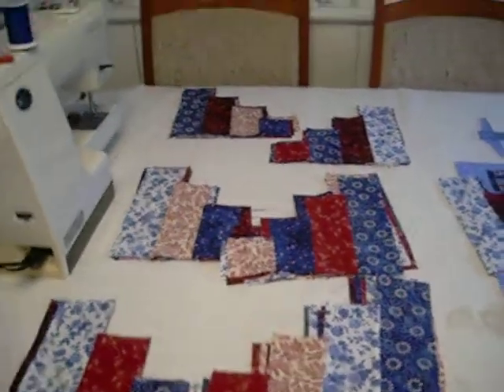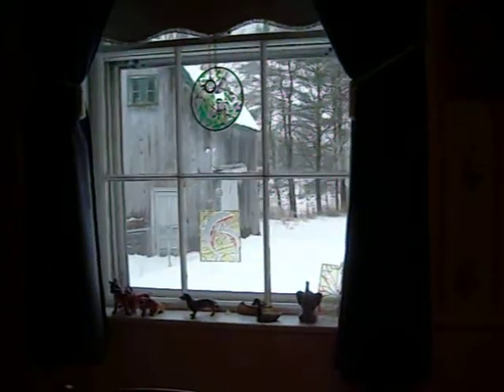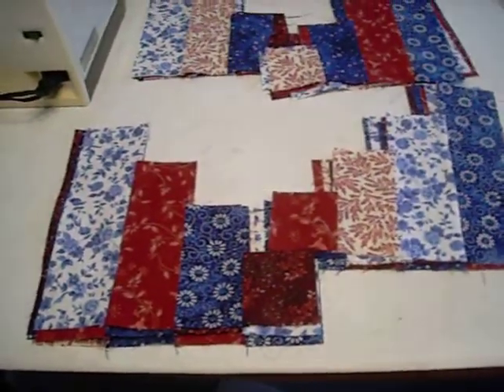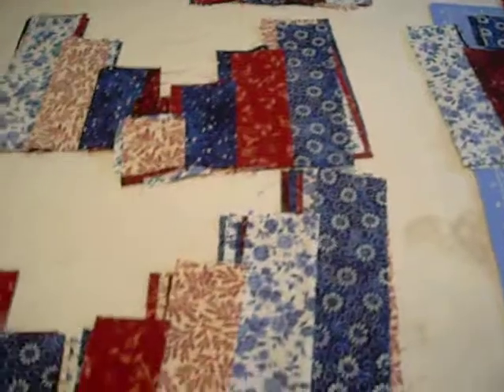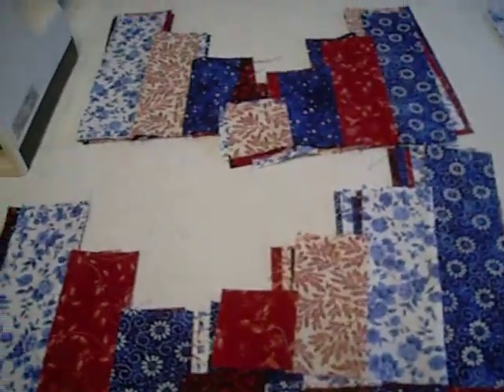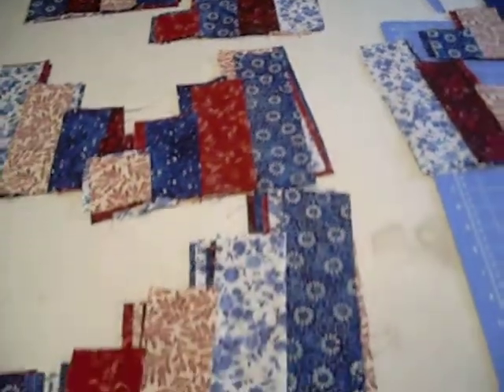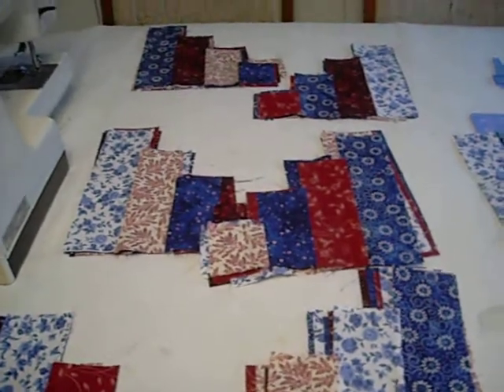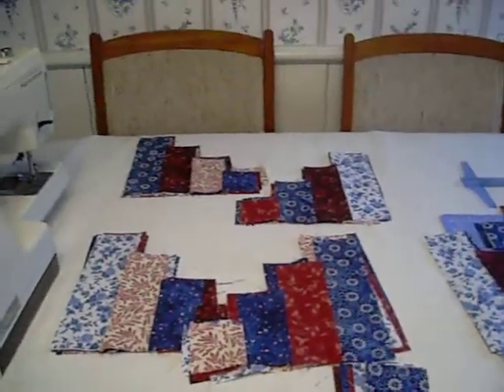Part 5 of the Blue/Cranberry Quilt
I had the opportunity to do some more sewing today. I was able to sew together all the blocks that will make the triangles, that will make the strips! I'm happy to have gotten some more done and to see some progress.